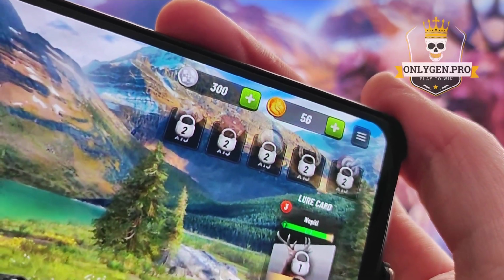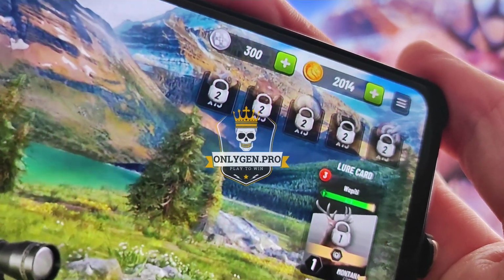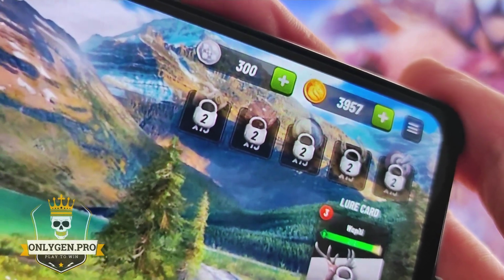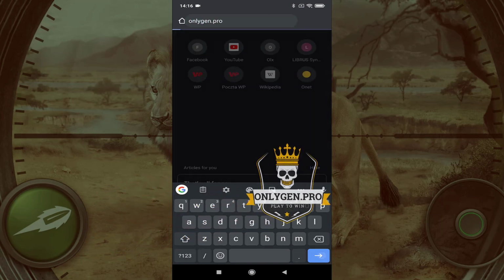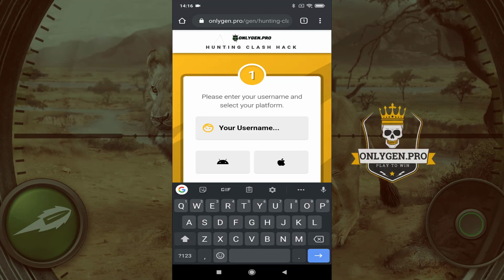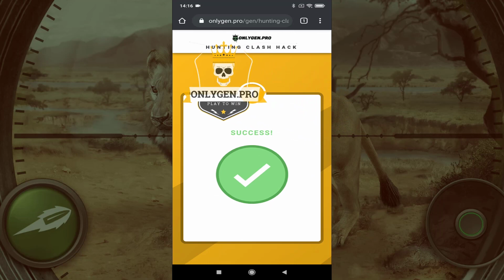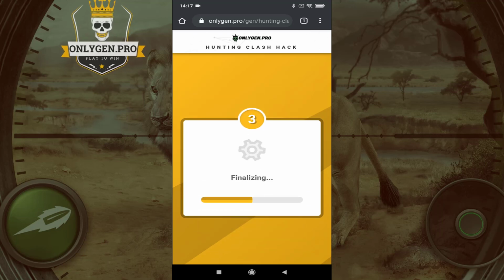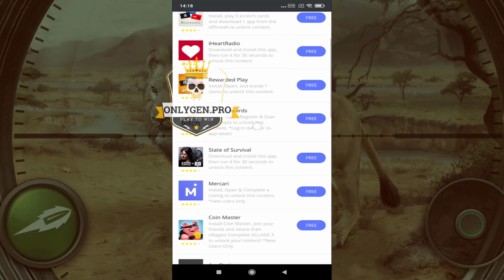Hunting Clash Hack Guide 2023 ✅ Easy tips to Get Gold 🔥 Work with iOS & Android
Hi there game lover! Here we are relating you our update and better Hunting Clash hack Tutorial working in 2023 on all IOS and Android mobile device. Using this Hunting Clash Cheat anyone can easily acquire Gold and also massively improve gaming experience. Everything you require to do is stick to our video guide. Enjoy!

How to hack Hunting Clash? With our tips It is an easy as pie, you'll be able to do it in just a matter of minutes.

This Hunting Clash Hack is developed by the best mobile app coder, This Hunting Clash hack has been tested and we obtained fantastic reviews feedbacks.